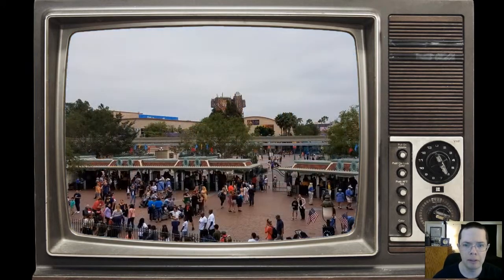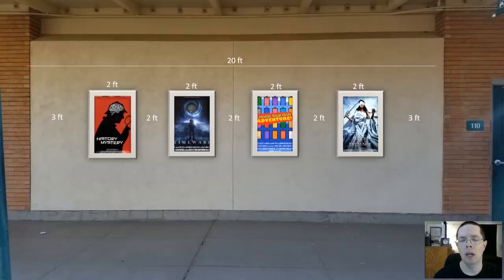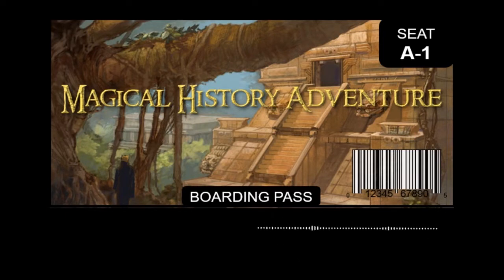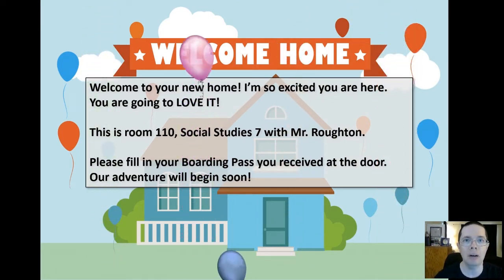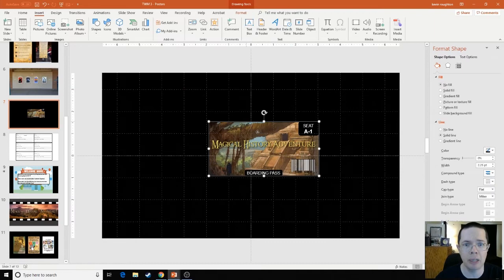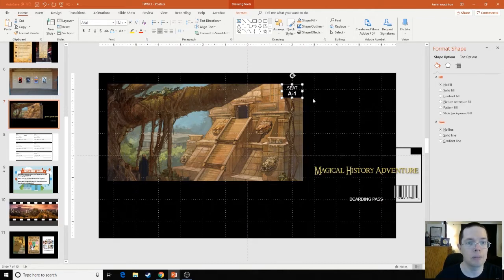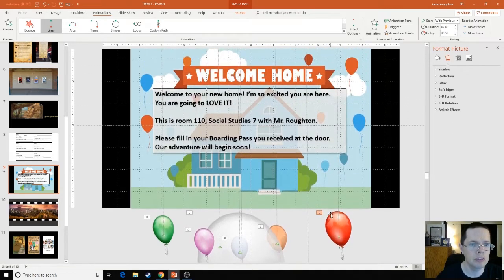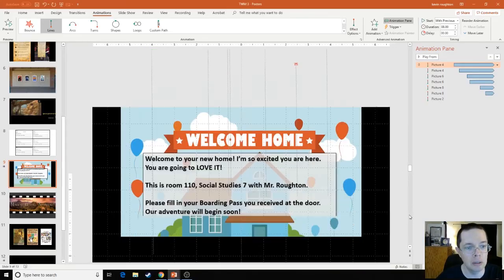Teaching with Magic 4: The First Minute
We know first days matter but what about the first minute? How do we make it magical? Watch and find out!